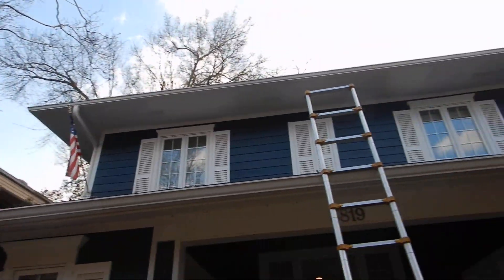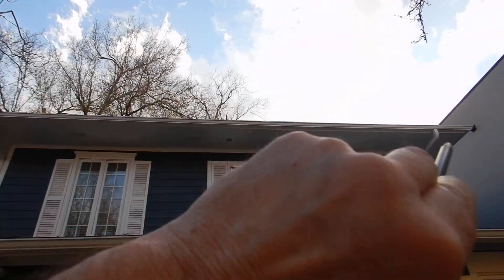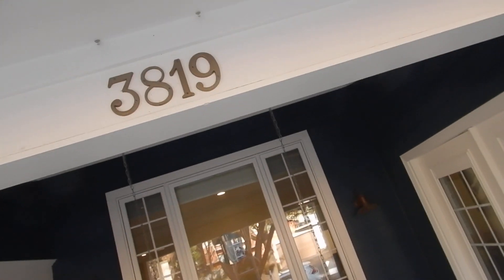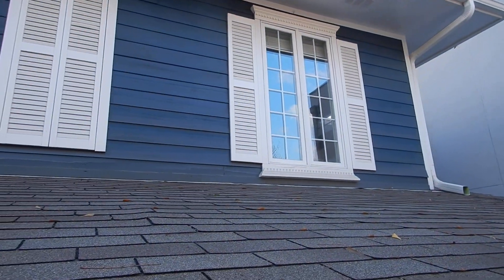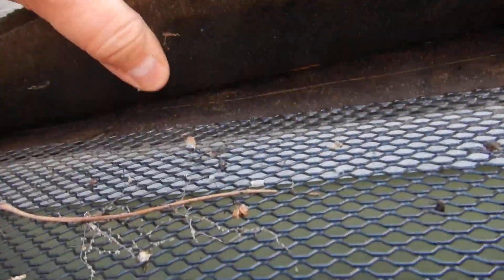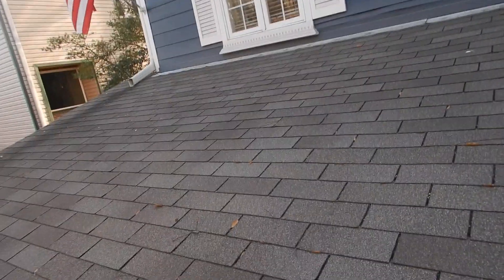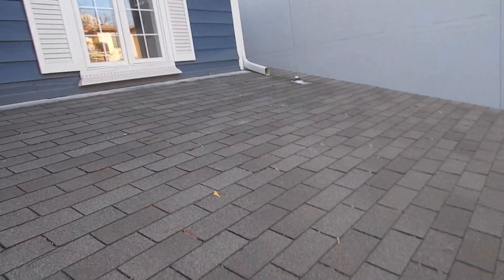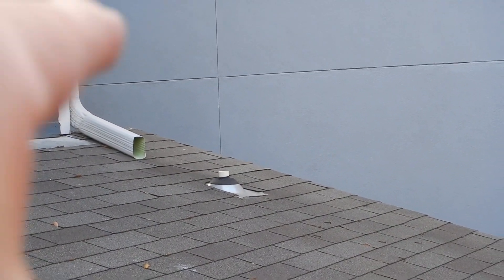1C. Front Roof Covering Slope With Algae On 100 Year Old House